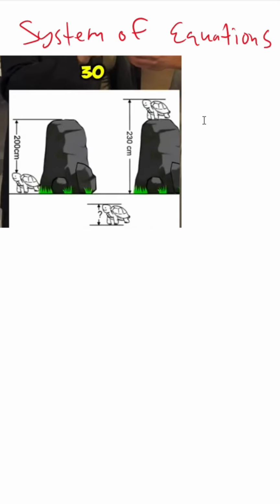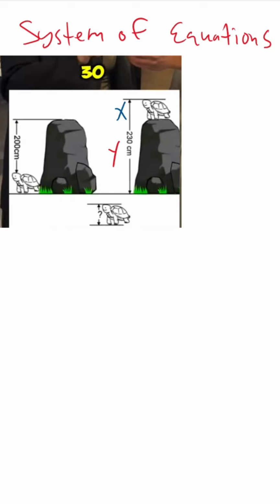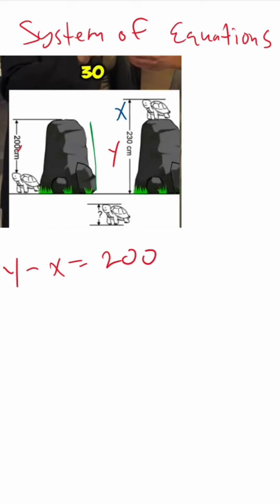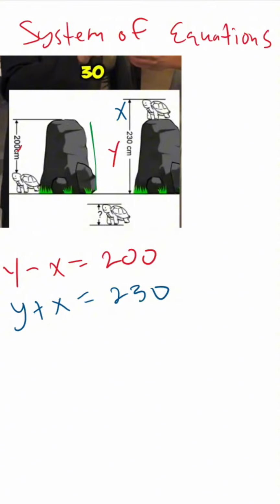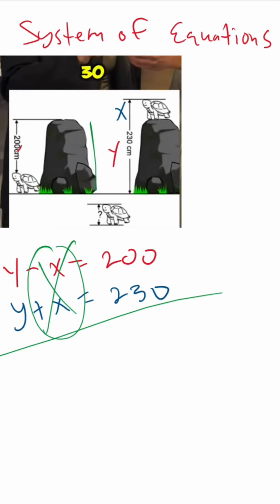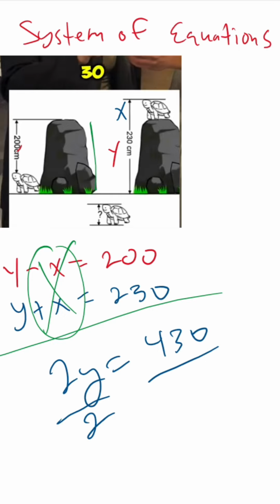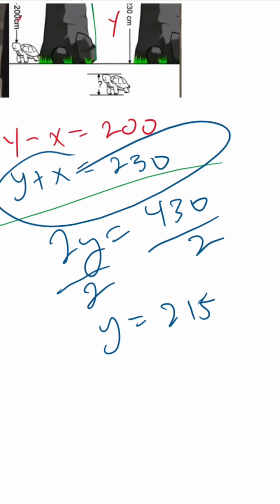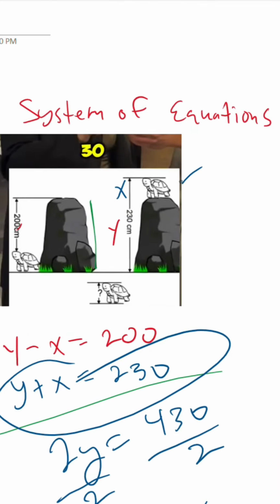FIND THE HEIGHT OF THE TURTLE 🐢 - VIRAL MATH PROBLEM 🤯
Can you find the height of the turtle before I do? Watch me solve this viral math problem.